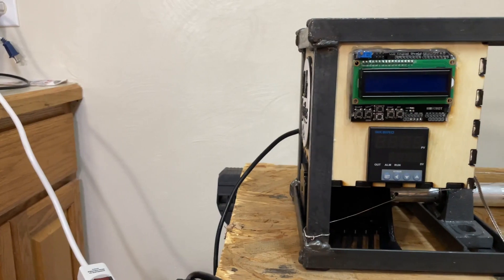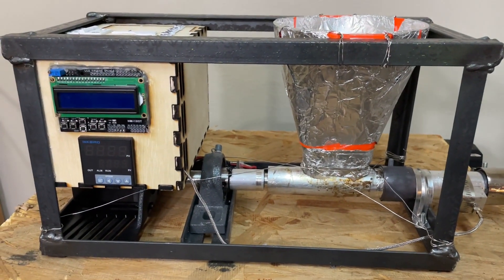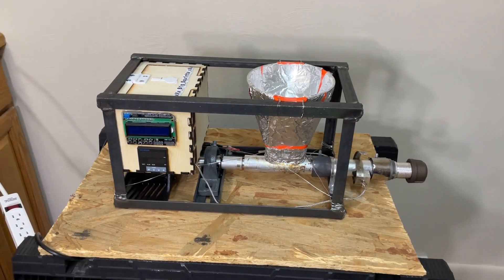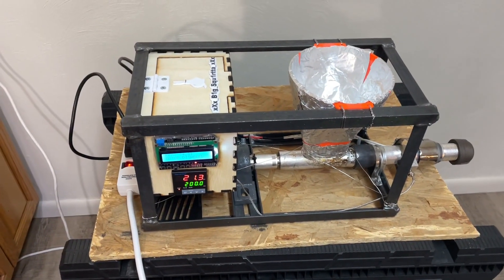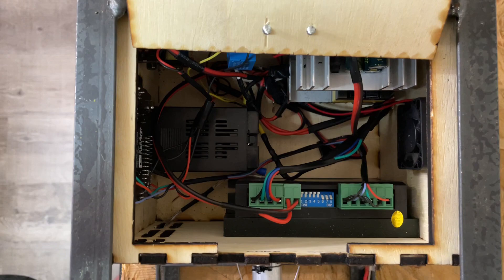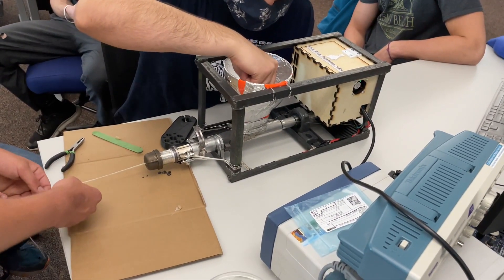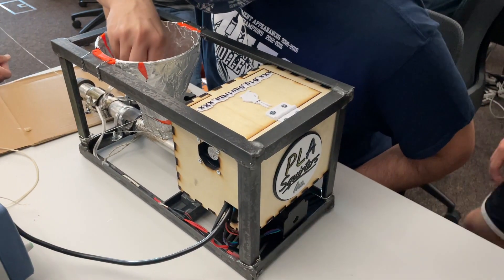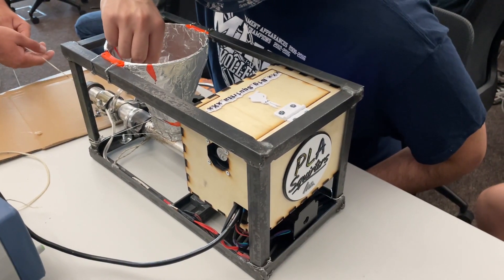Filament Extruder by PLA Squirters Inc.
I walk you through the features of, story behind, and future of Big Squirtta: PLA Squirters Inc.'s latest creation.